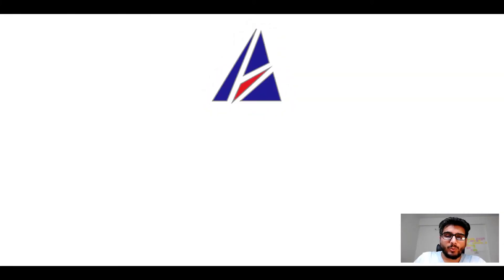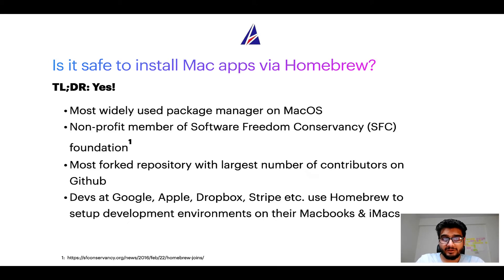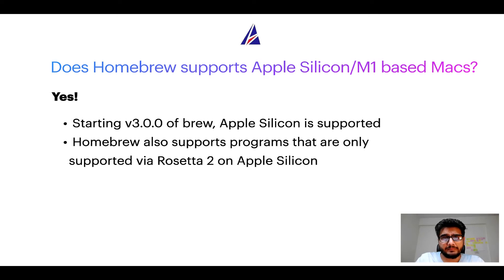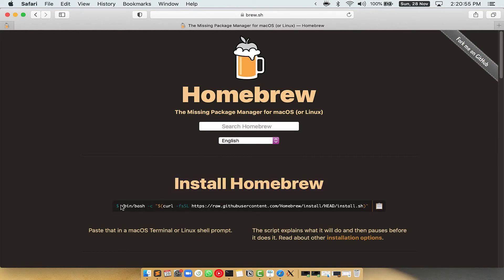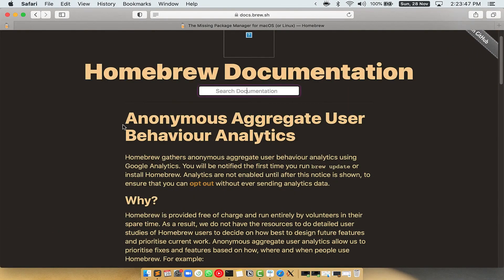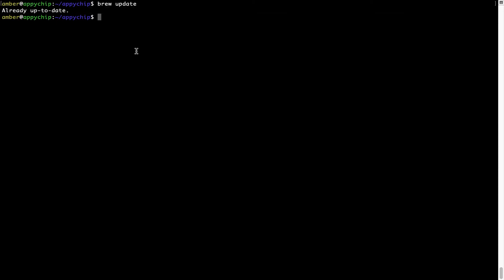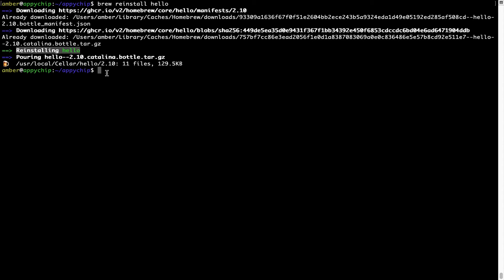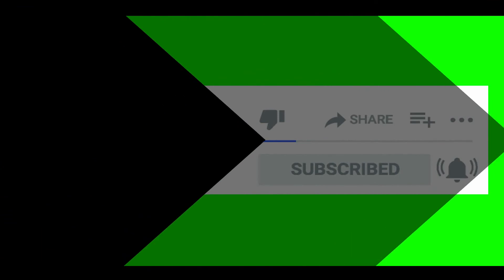Download & install babel on MacOS (Big Sur, Monterey, Catalina, Mojave) via Homebrew / brew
In this tutorial video, we will show you how to download, install, reinstall and repair 'babel' using 'brew' package manager ( or simply Homebrew ). Brew works on all supported versions of Mac OS X.

Description of babel program / app: Compiler for writing next generation JavaScript